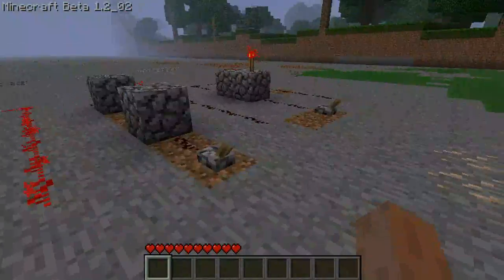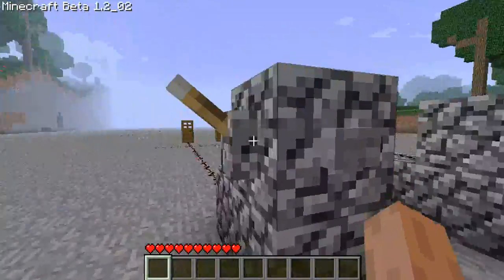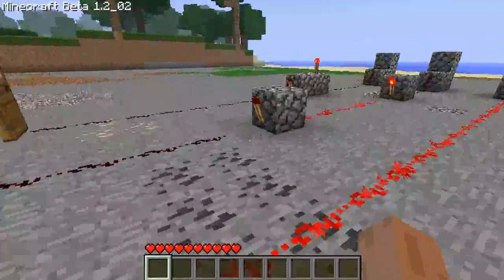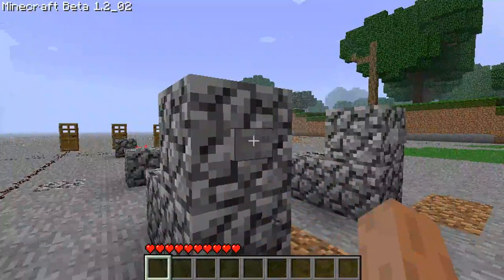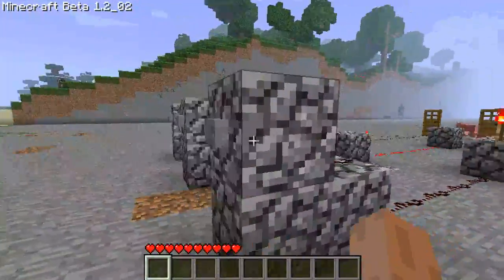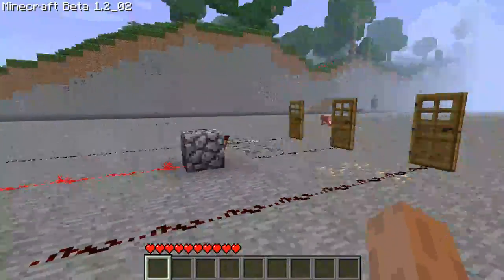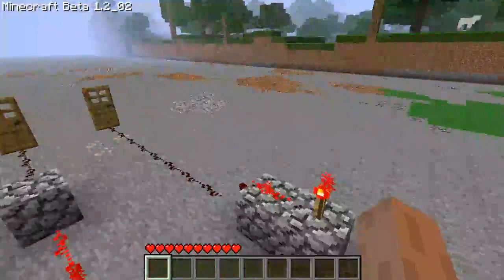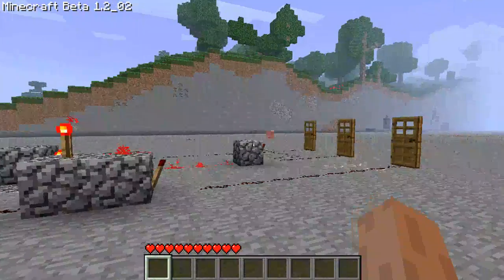Beginner's Guide To Redstone - Part 2 - NOT Gates and Inverters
A quick redstone tutorial for NOT gates and inverters.